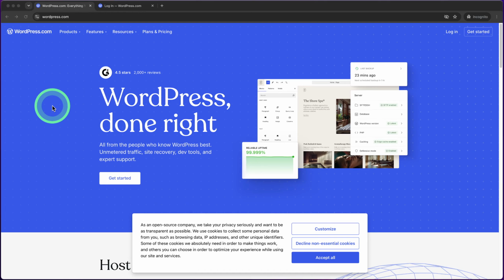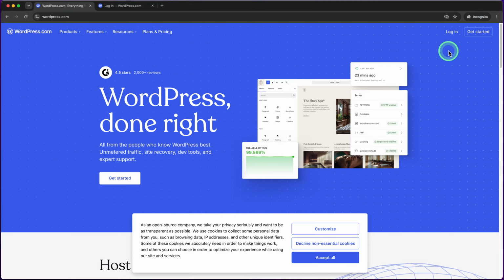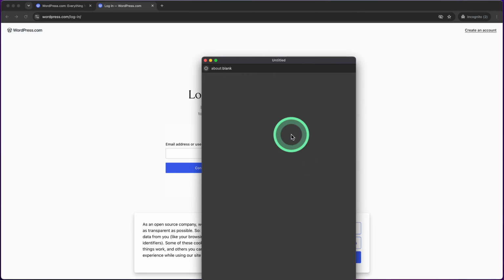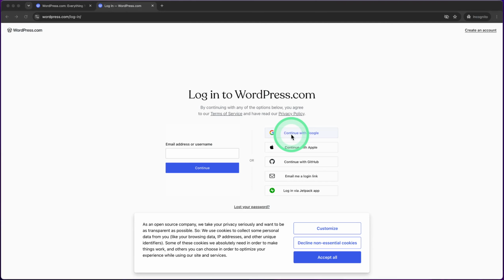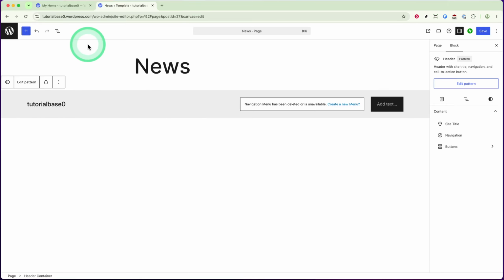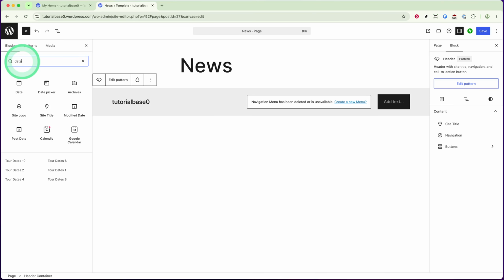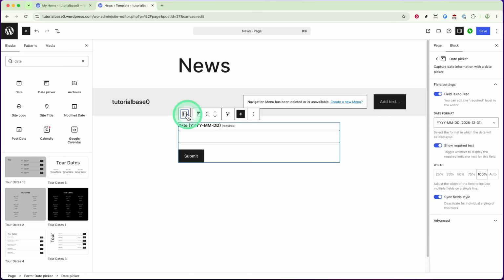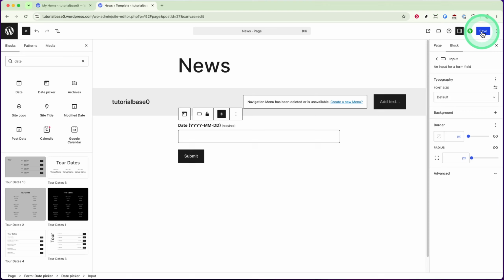How to Have a Date Picker in Your Site in Wordpress (Step-By-Step) [2026 guide]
00:00 Introduction
00:30 Getting Started with WordPress
00:57 Logging into Your Account
01:30 Accessing the Editing Interface
01:49 Adding the Date Picker Widget
02:30 Saving Your Changes
02:44 Conclusion and Next Steps